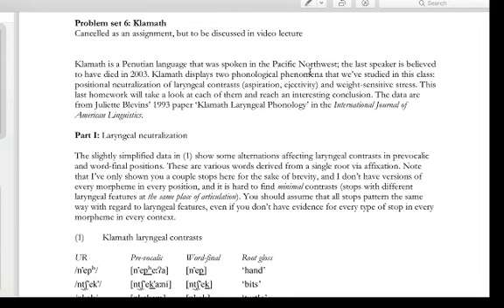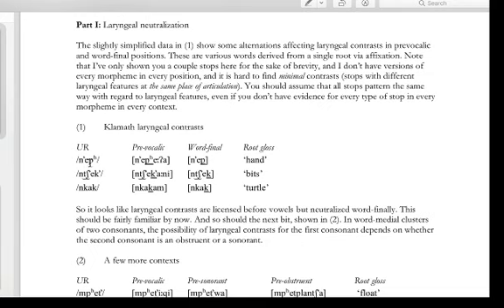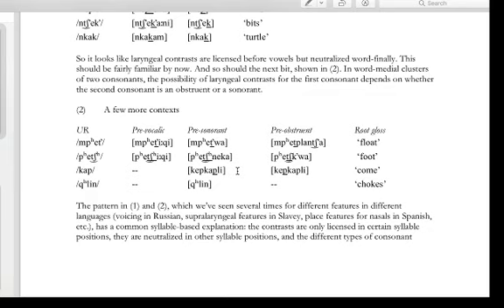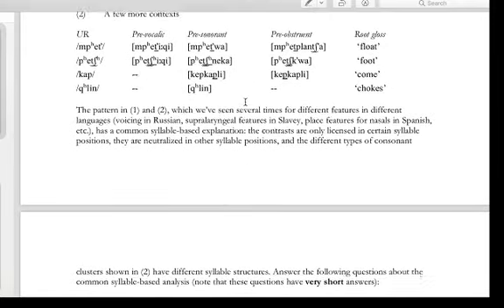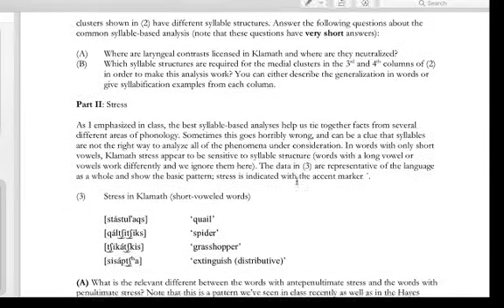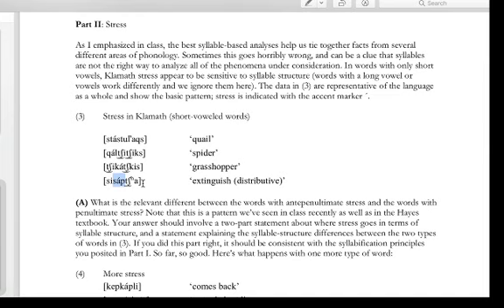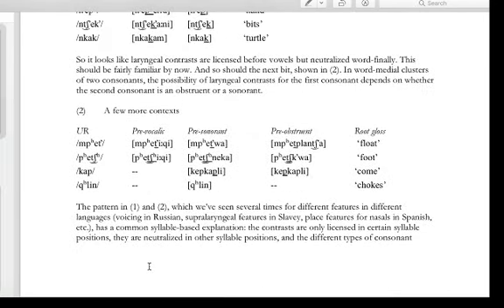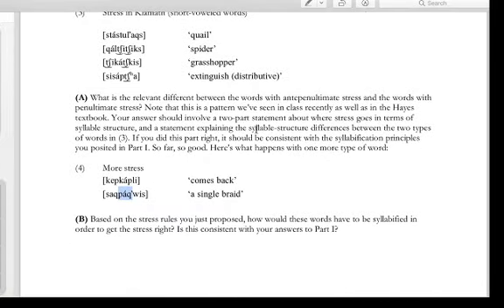Klamath stress and phonotactics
Supplemental material for section 5 of the stress handout, originally a homework assignment.